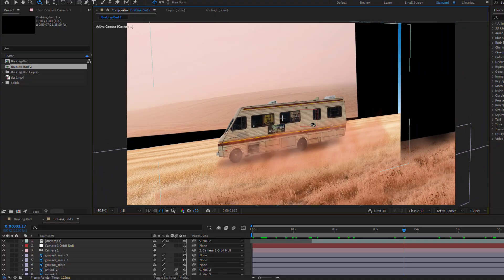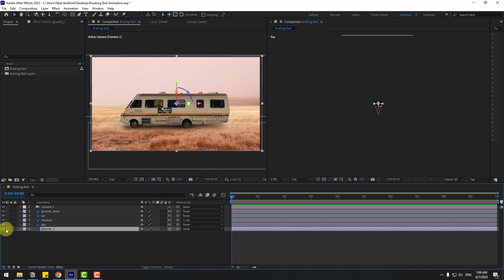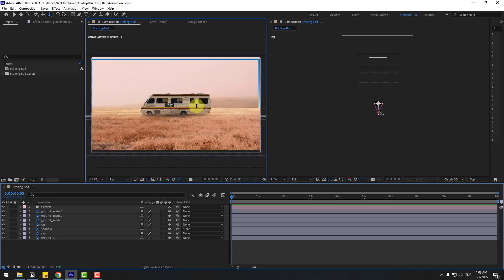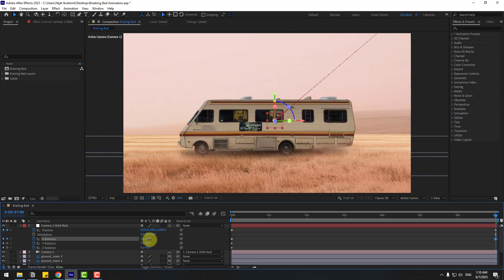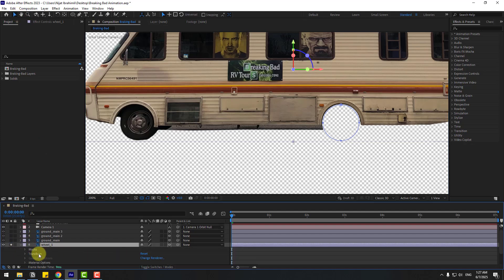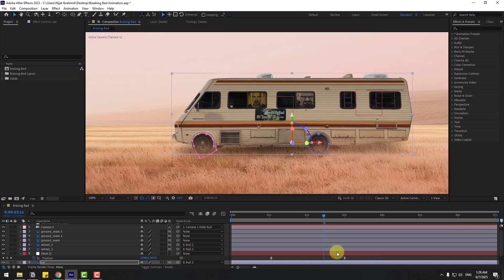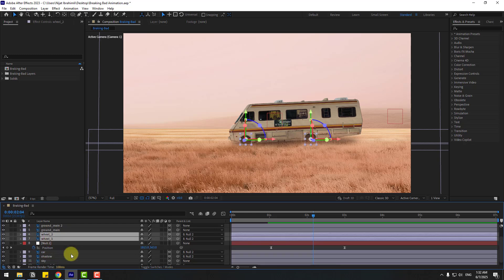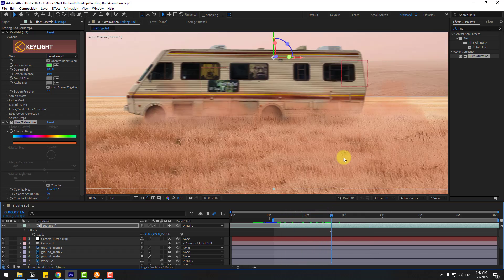Cinematic 3D Intro Camera Movements in After Effects Tutorials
Hi guys, welcome to my new video tutorial. In this tutorial i will show how to create 3D smooth camera animation and keyframes in After Effects. Let's get  started!